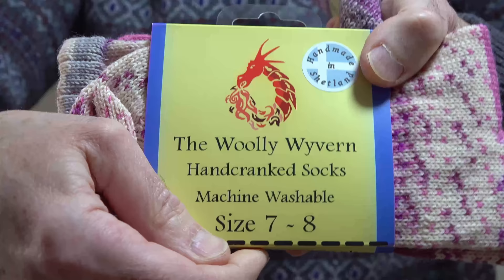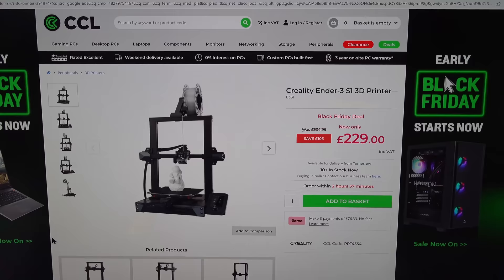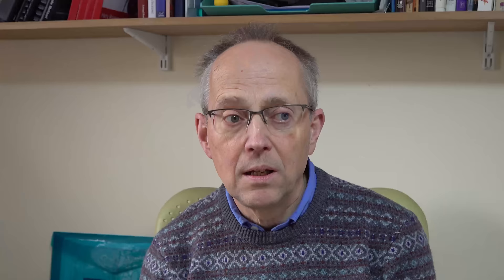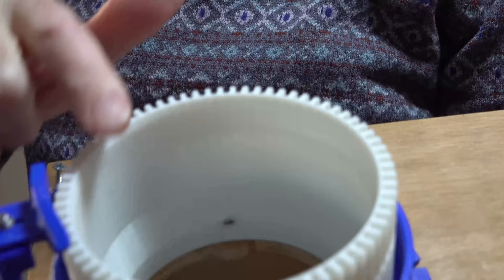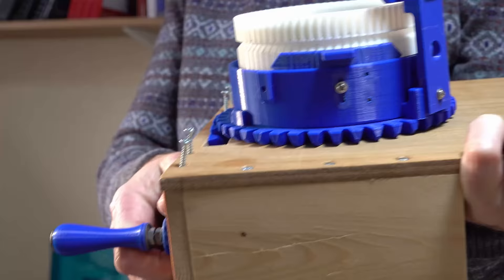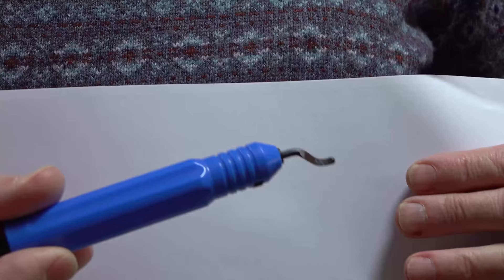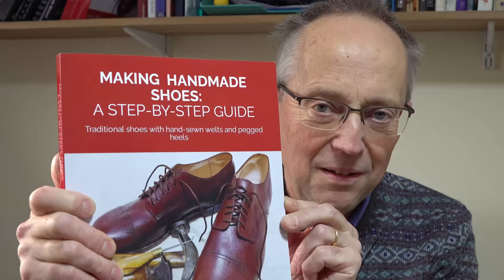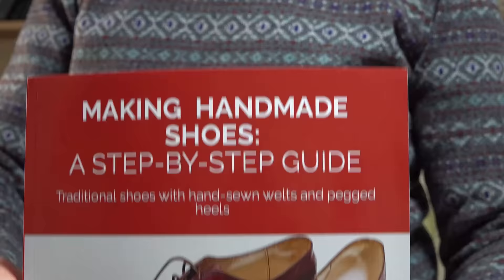The Quest For A Sock Knitting Machine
I am making a 3d printed knitting machine.